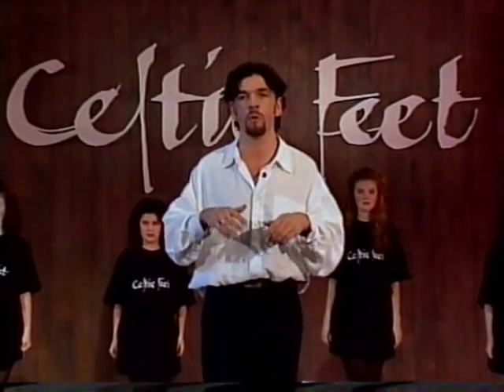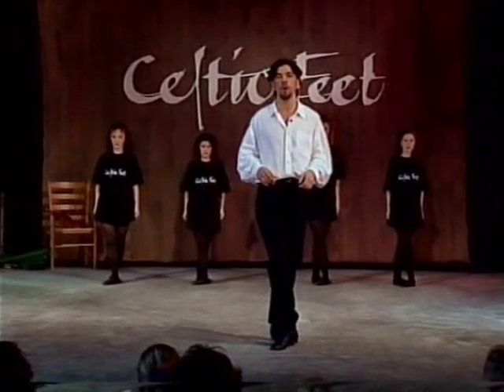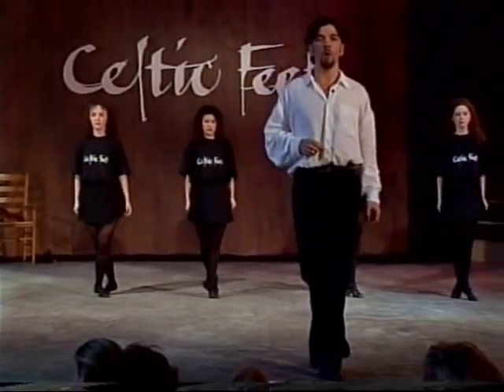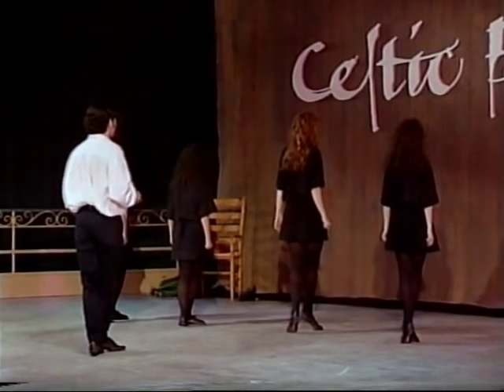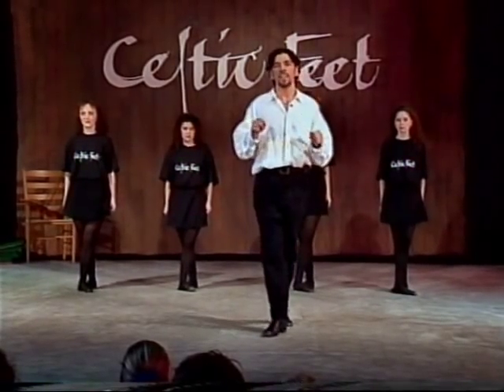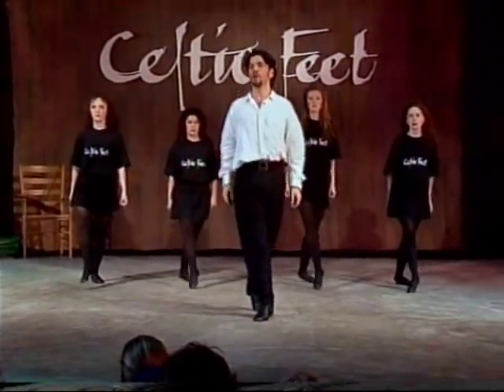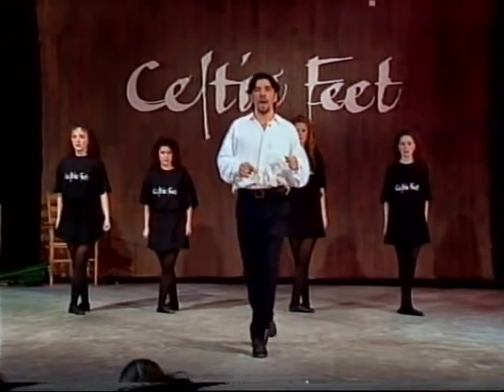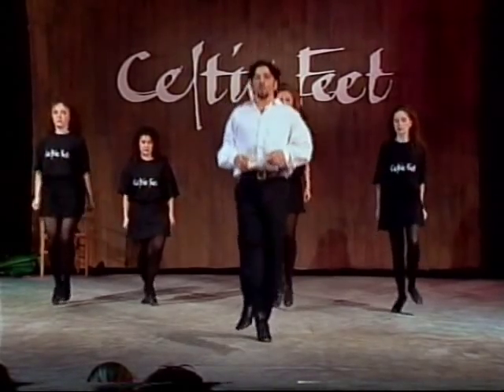Butterfly slipjig by Colin Dunne part1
Learn and fly!